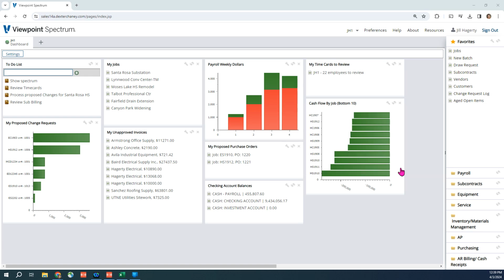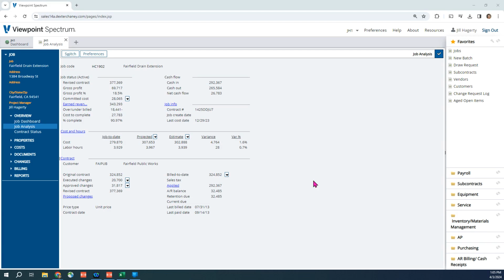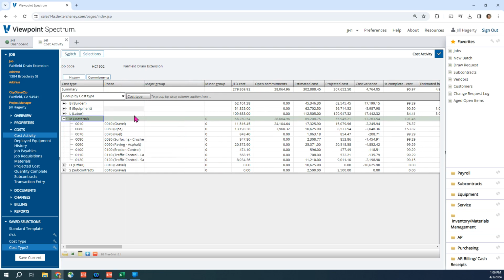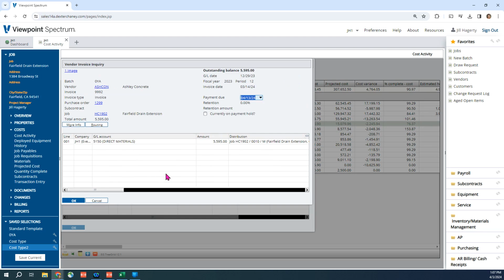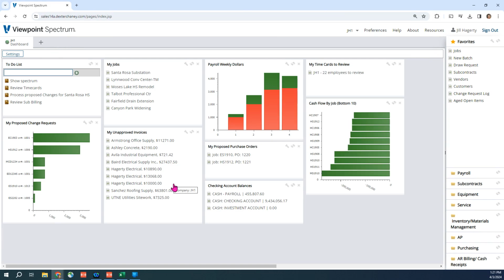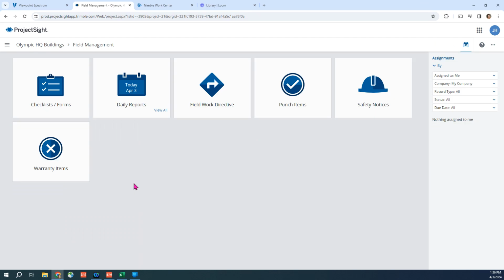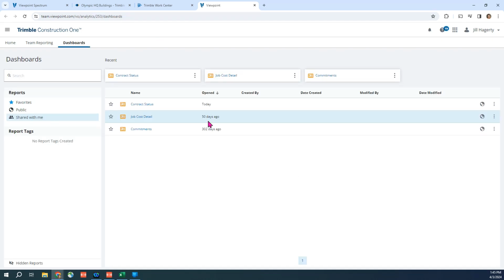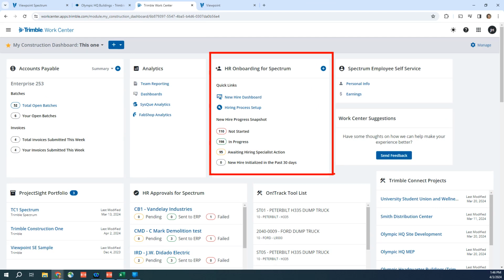Trimble: Viewpoint Spectrum Overview Demo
Spectrum is an industry-leading construction management software designed for enterprise-level contractors. Spectrum is a cloud-based, completely integrated construction ERP and a component of Trimble Construction One. Spectrum includes everything you need from accounting, project management, HR & payroll, mobile onboarding, equipment & materials management, work order management, service management, inventory, reporting, and so much more. Spectrum brings real-time job cost visibility no matter where you are in the project. Spectrum’s power helps contractors streamline operations, improve profits, and take control of projects.